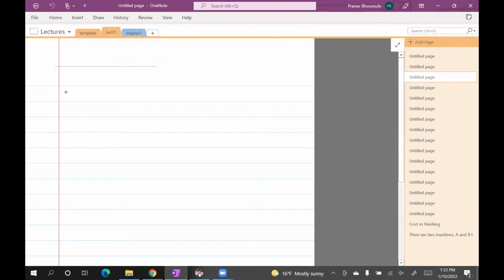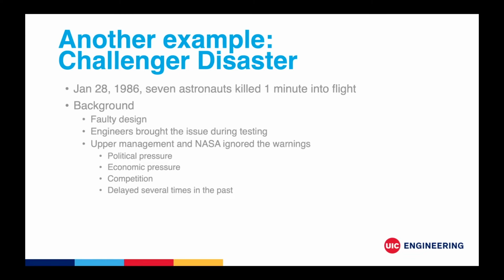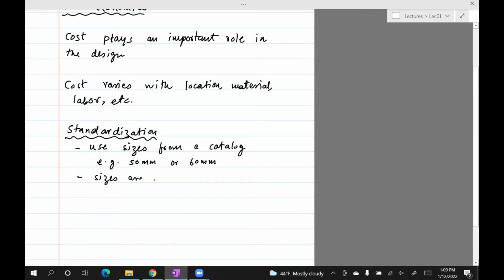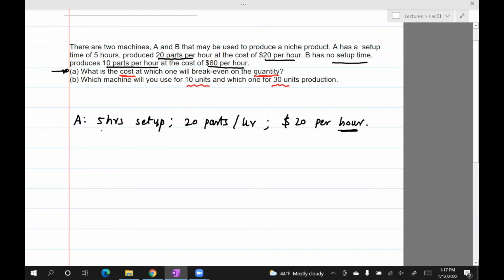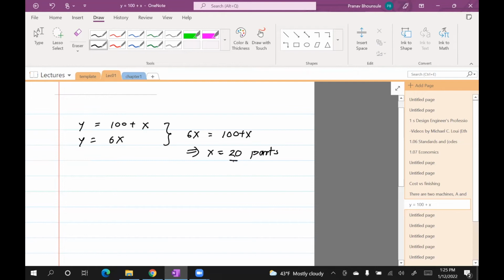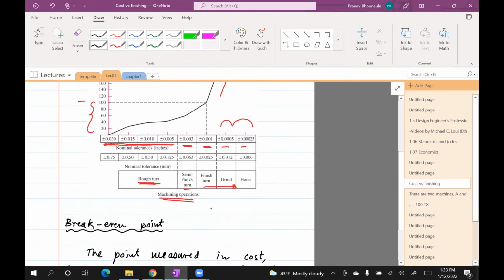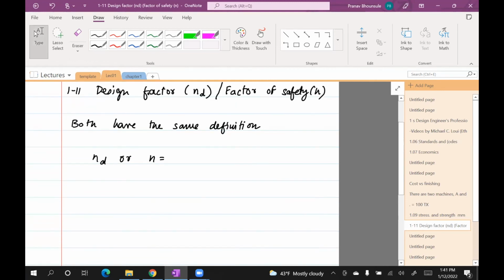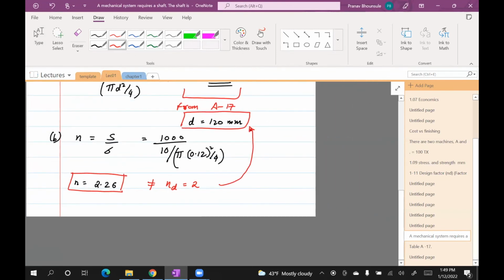Design Lec1: Prof. Responsibilities, Economics, Standards & Codes, Economics (Spring 2022)